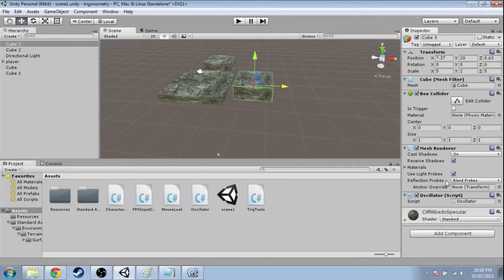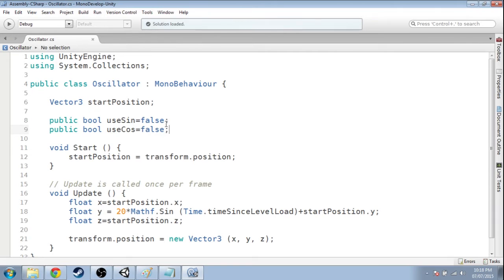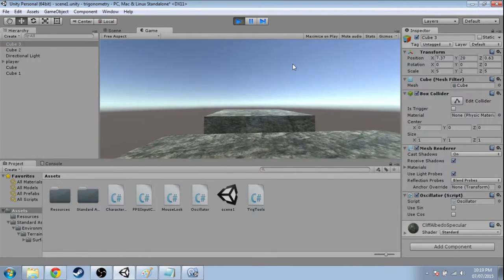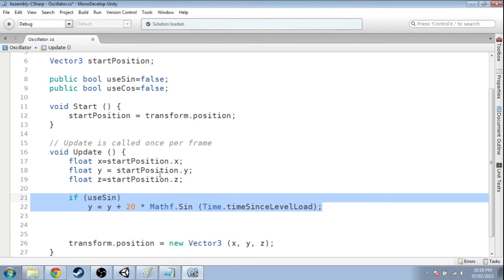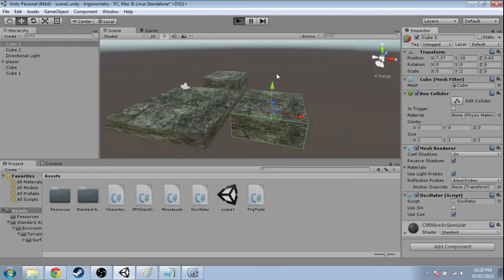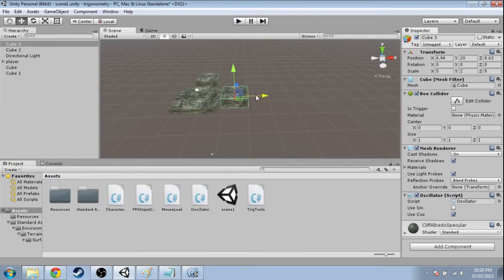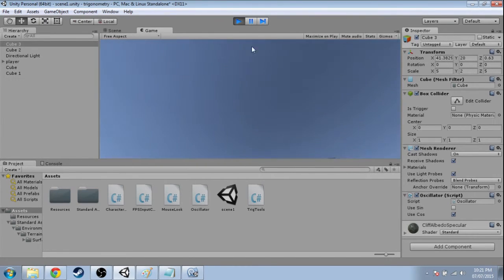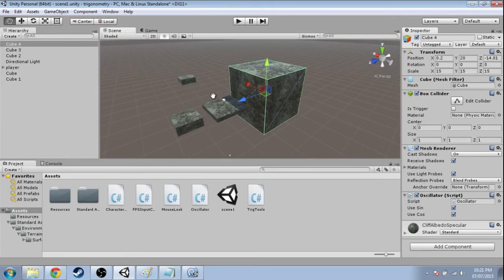3D Games and Trigonometry - Sine and Cosine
Make a 3D platform smoothly move sideways using the cosine function. Then, combine sine and cosine and see what happens.

These videos are designed for people with zero programming experience. However it's recommended that you watch at least the first video in the series. Made with Unity 5.